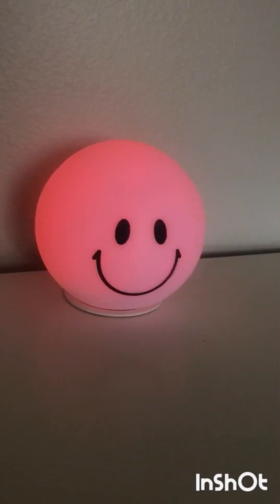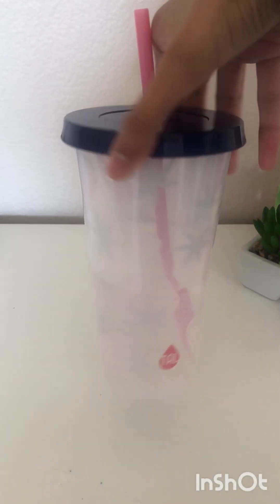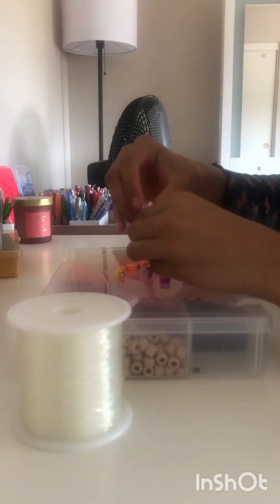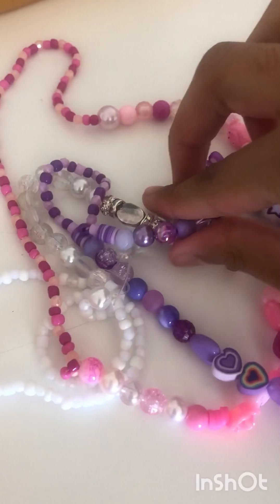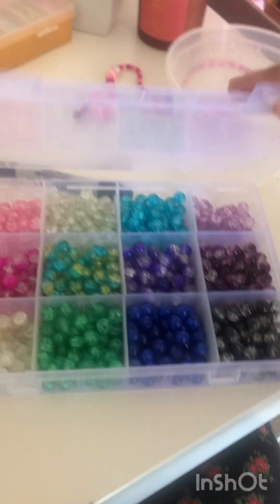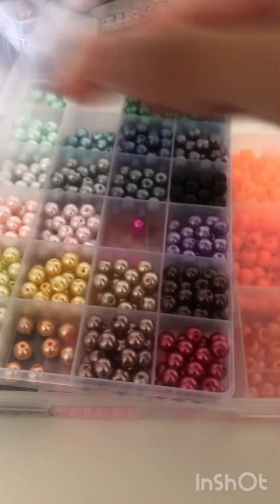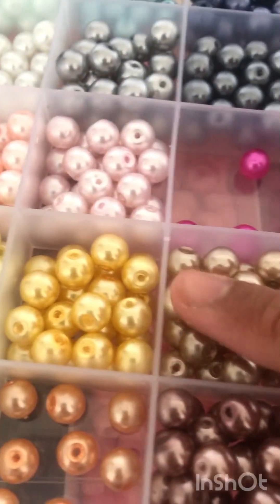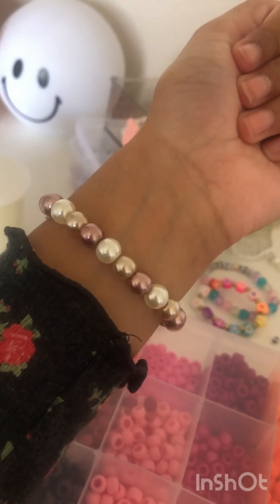Drawing, bracelet making, and celebrating!!!! Part 2 🩷😉😻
This music is not made by me.

Hello everyone! Today we r going to be celebrating two yrs on yt by bracelet making! Before u watch this make sure to watch the first part of this video. I’ll link it in the comments. Bye